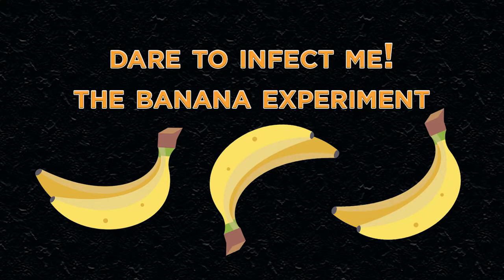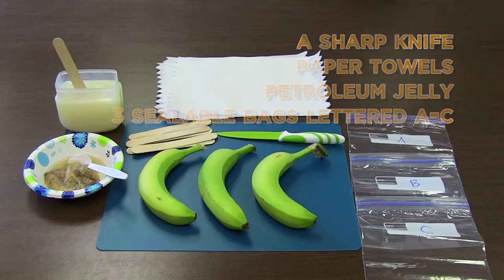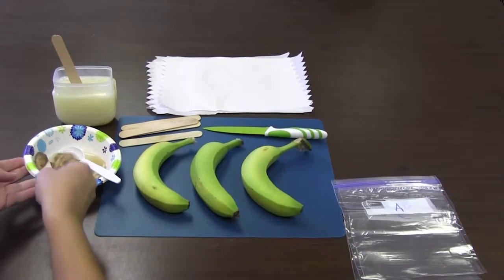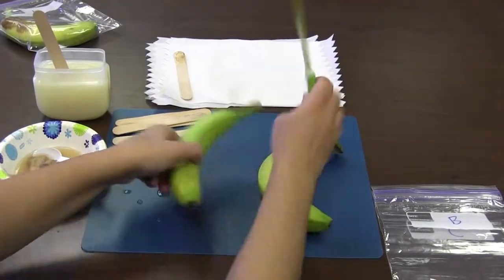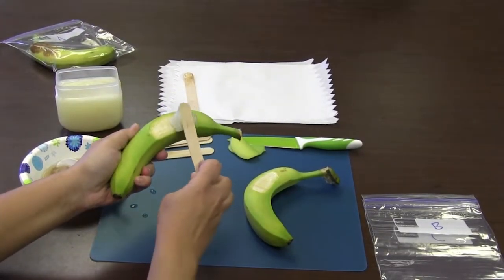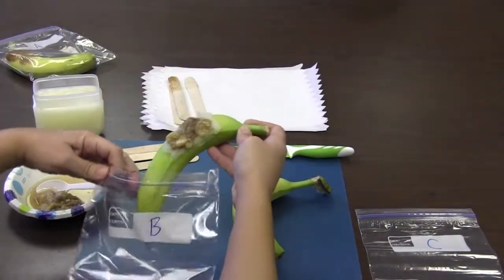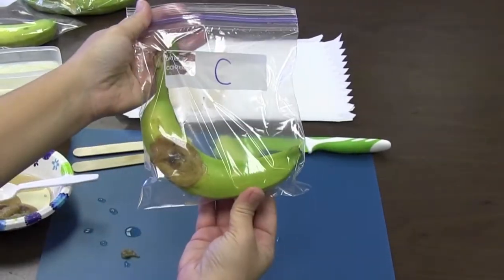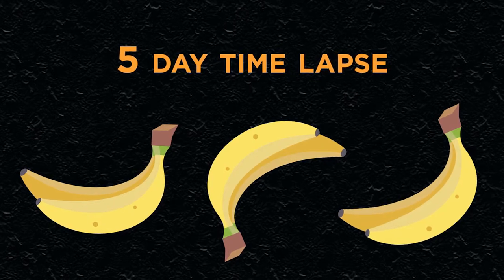Banana Experiment- Our Skin Protects Us From Pathogens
This video is part of Lesson 2A - Dare to Infect Me in the NC 4-H High School Microbiology Curriculum, Microbes: The World Within.

Microbes: The World Within is also available online through our NC State University bookstore and other online retailers including Amazon.